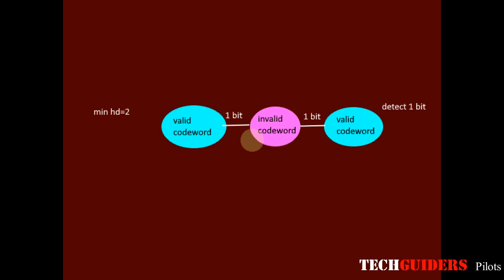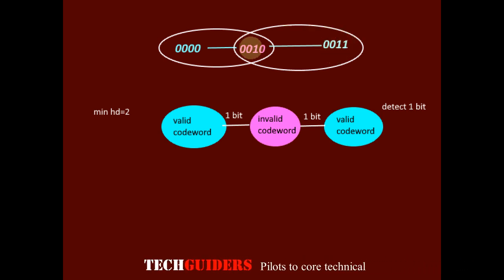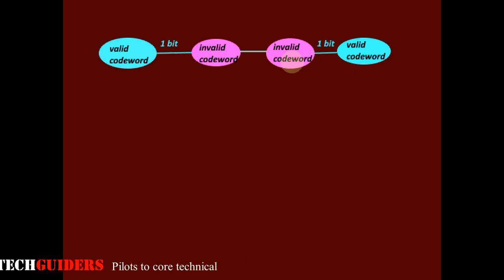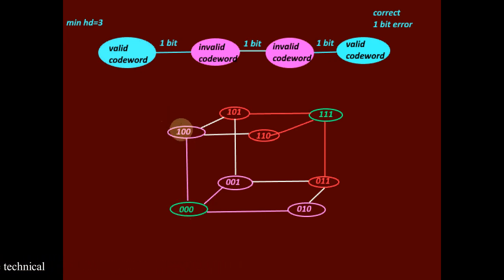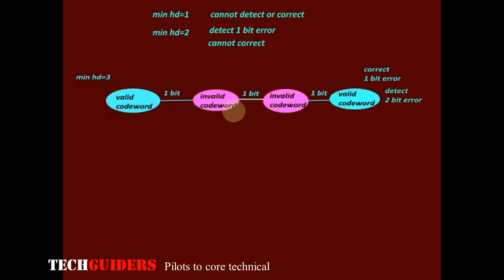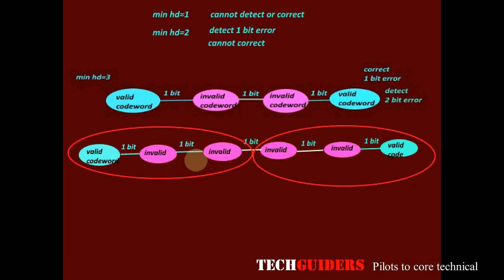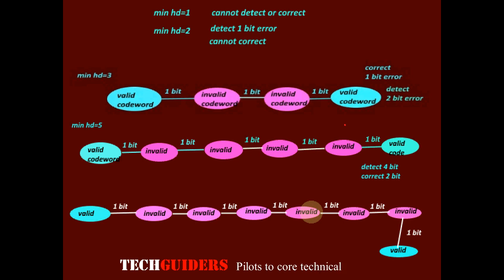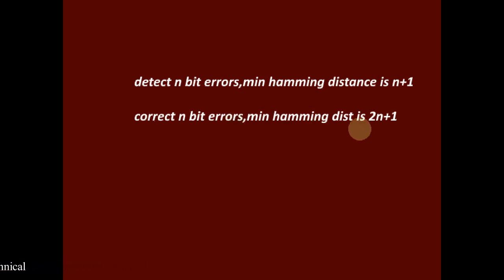Minimum Hamming Distance For Error Correction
To understand the minimum Hamming distance required for error detection and correction between two valid codewords.
To correct n bit errors,the minimum hamming distance required is 2n+1.